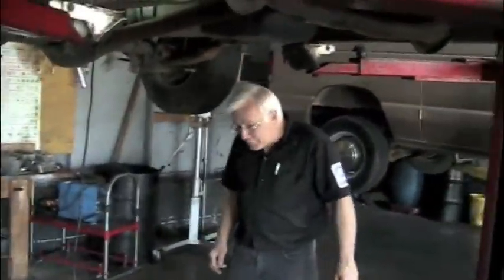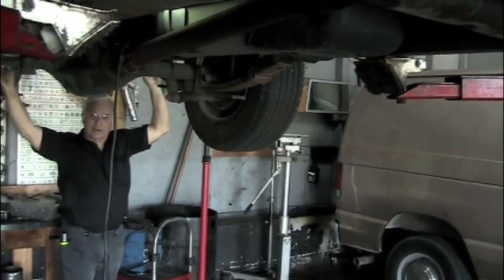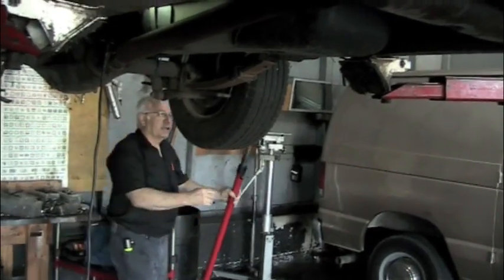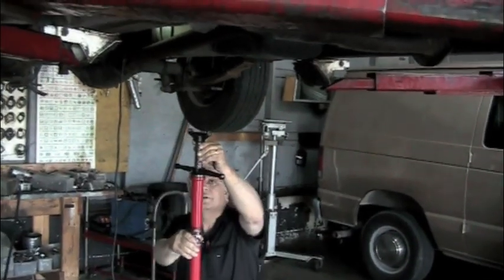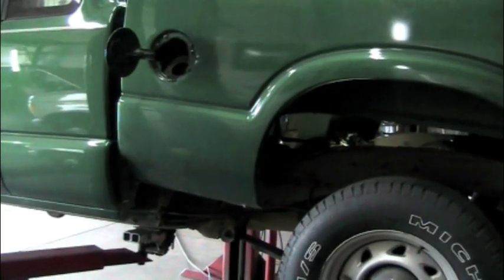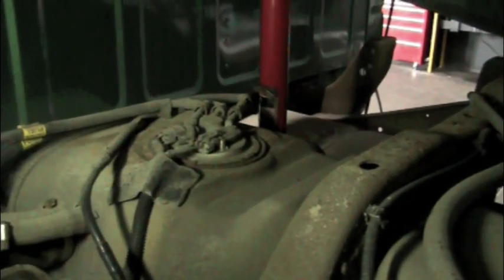S-10 Lift bed for fuel pump